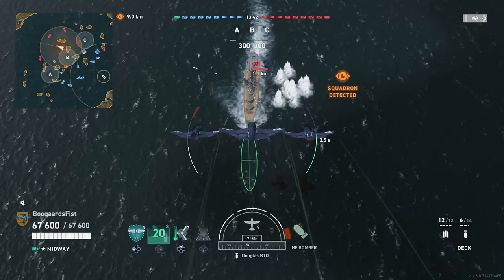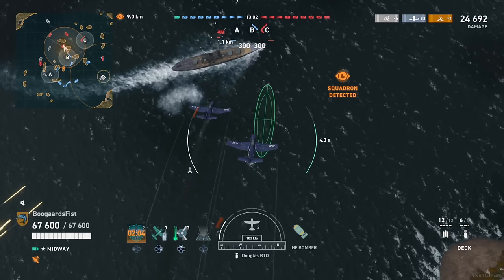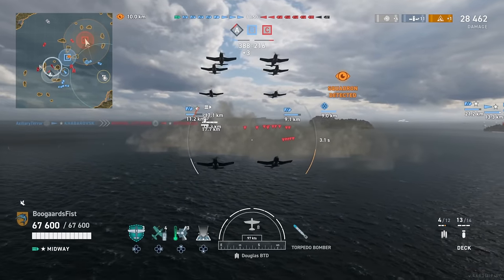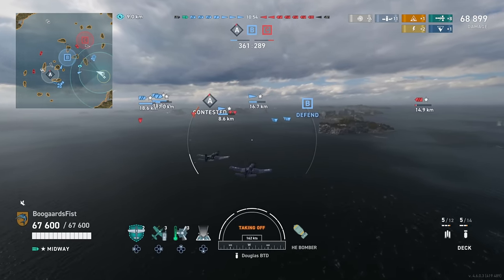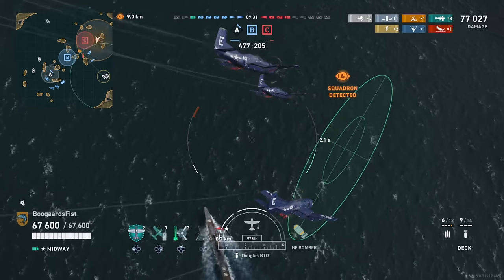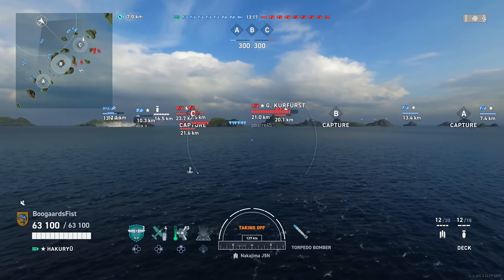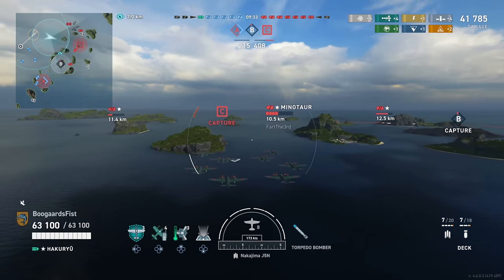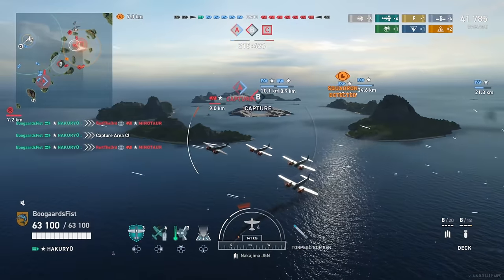Are the Legendary Carriers Worth Getting Now?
Gameplay and review for the US carrier Midway and the Japanese carrier Hakuryu in World of Warships Legends console (WoWs Legends) available on PlayStation, Xbox, iOS and Android mobile.